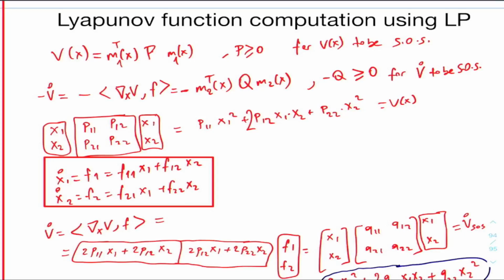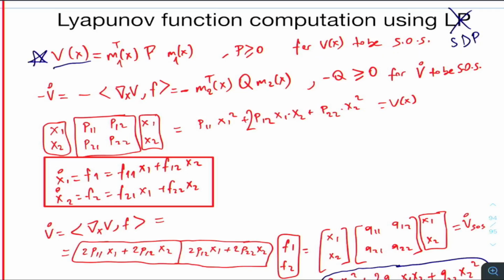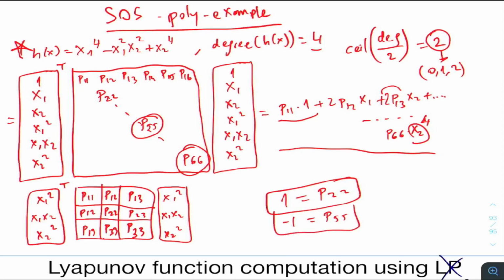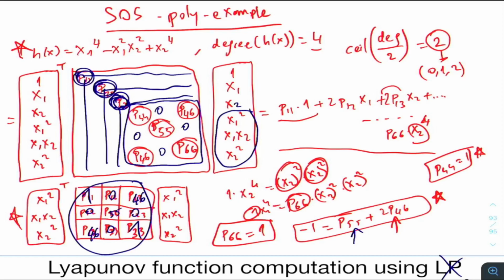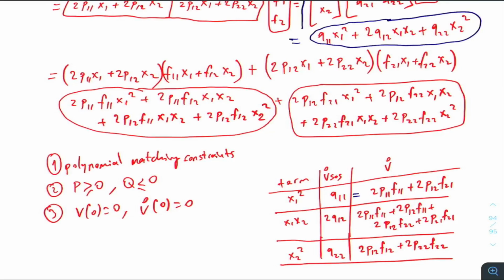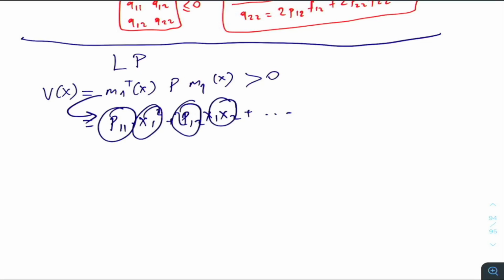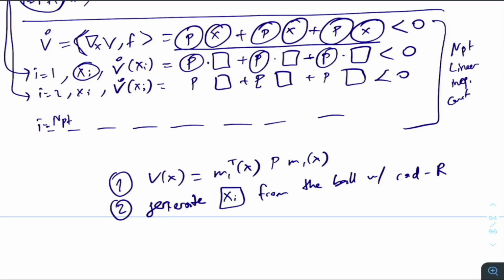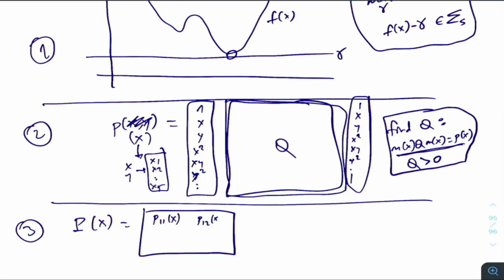Lyapunov Function Computation using LP [Linear Programming]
[artunsel][AT][gmail][DOT][com]

(But you need YALMIP and SDPT3 installed)

matlab random state-space points generation